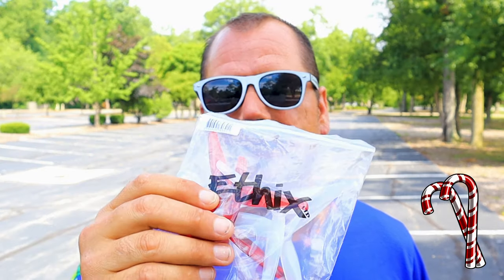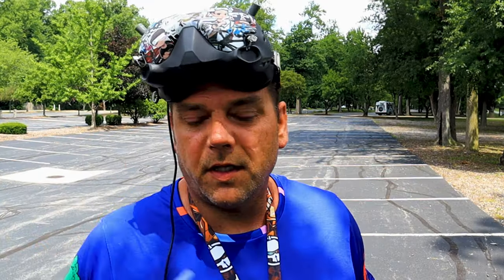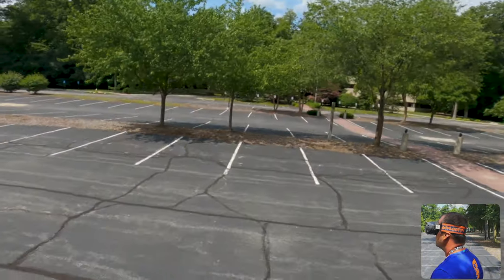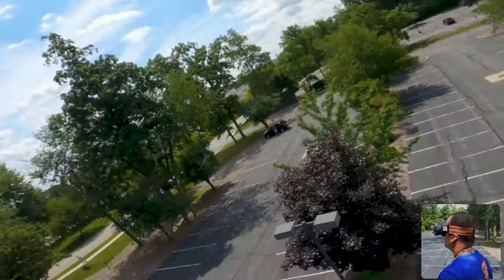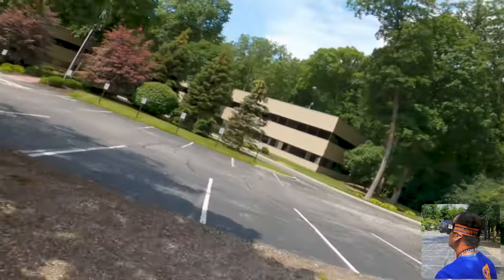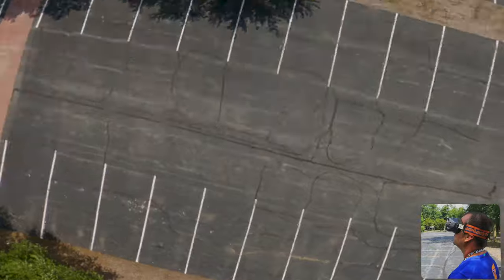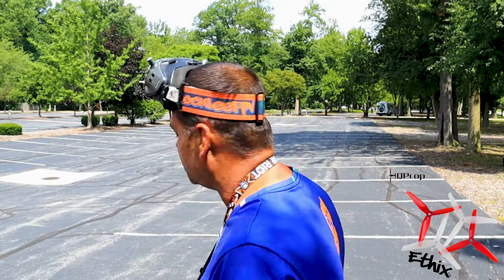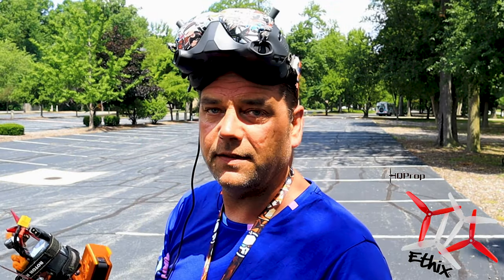Ethix P4 - Candy Cane props 🍭 First impression ? Are They Good ?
Giving the new Ethix P4 candy cane props a try. Ive been using the the ethix p3 exclusively this year and I enjoy them a lot. So Ethix adding one degree on the pitch of the prop am I able to tell the difference or not ? This video is my very first flight on the p4's with live reaction to them. As a conclusion i can say that they feel really good for my setup weight of 730 grams with a gopro hero 8 and 1000 to 1050 mah battery. Found myself using less throttle on most tricks and just cruising around. Ill still use the p3 props for tighter flying areas but I can see the P4 props for areas that are a little bigger and more room

🛒Merch Stores and Links 🛒
Please check us out
_BrockLee and PropsOut APPAREL_

-Fpv Gear-
-Frame: BrockLeeFPV PLAYER 1
-Vtx: DJI Caddx Vista Nebula Pro cam and Air Uint
-Radio Transmitter: Taranis X9D 2019 Se
-Radio Link: TBS CrossFire Micro TX
-Radio Reciever: TBS CrossFire Nano RX
-Motor: NewBeeDrone Flow Motors 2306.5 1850KV